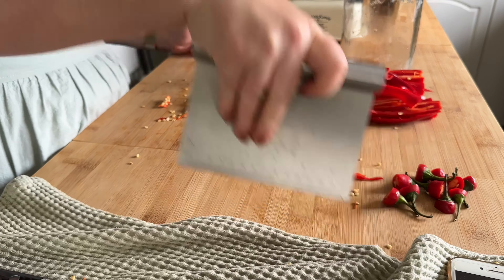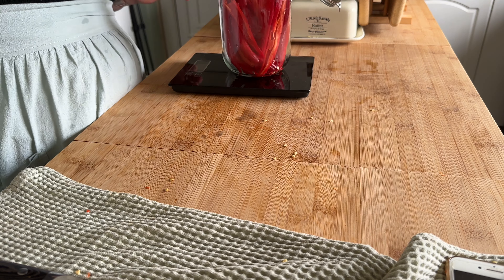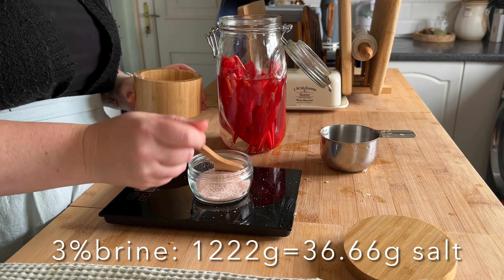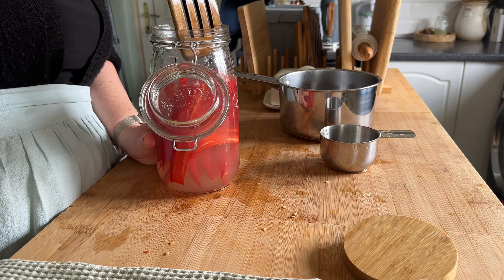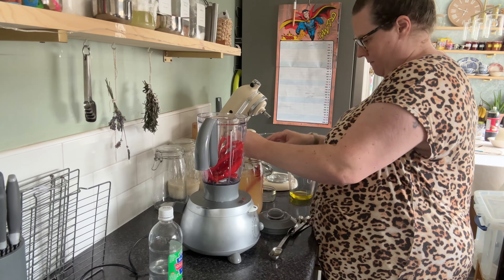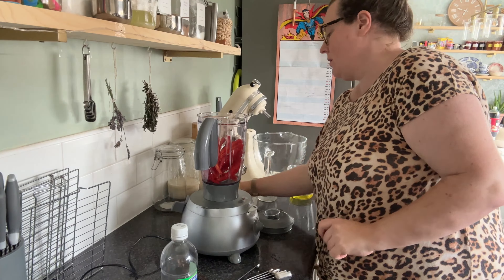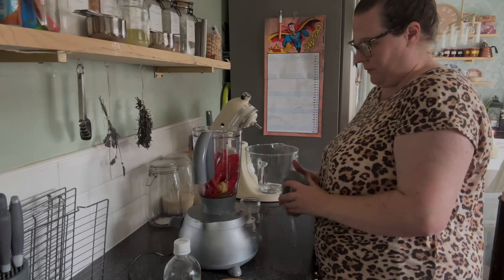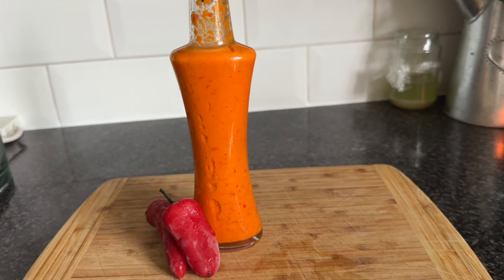Easy fermented hot sauce | Complete step by step tutorial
Hey friends, Kimberley here, back in the kitchen this week.

This is just the best hot sauce for many reasons, best of which is you can customise it with your favourite flavours!

From start to finish, we ferment the peppers, and easily create this colourful condiment for the heat lover in your life! Mine is for my husband Eric’s birthday. I will be in the good books for this, I can tell you!

Enjoy!! X